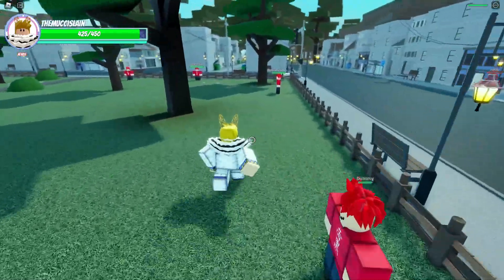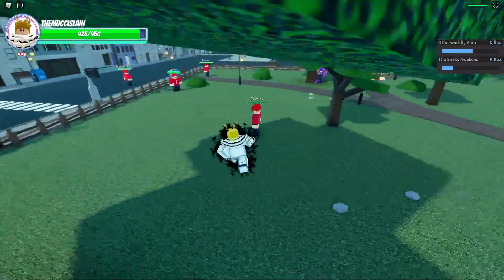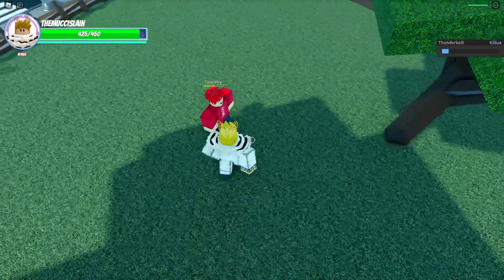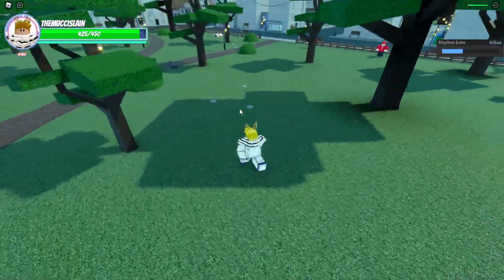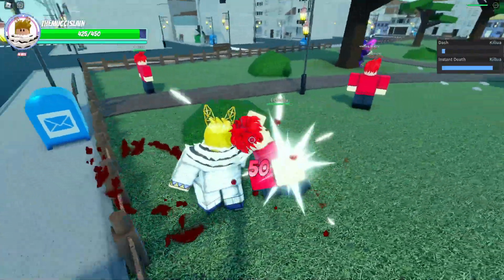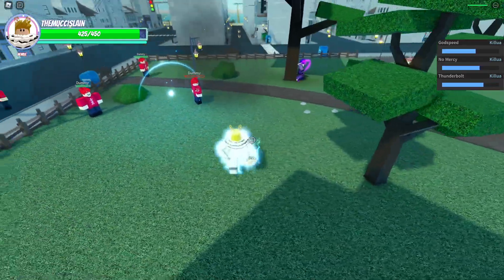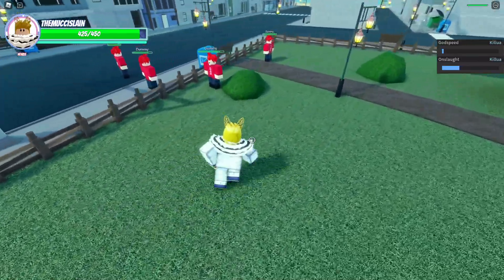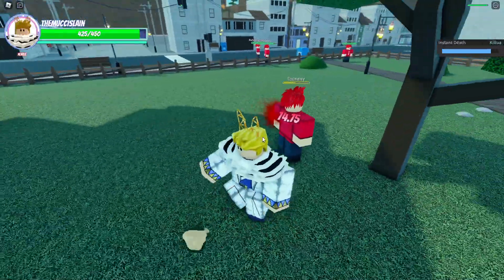AUT *New* How to Get Killua Spec + Showcase